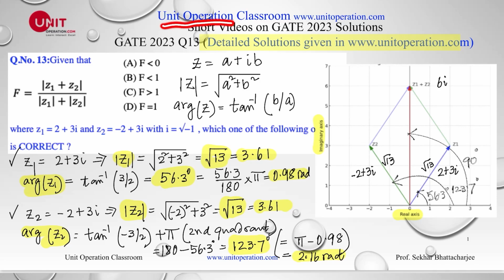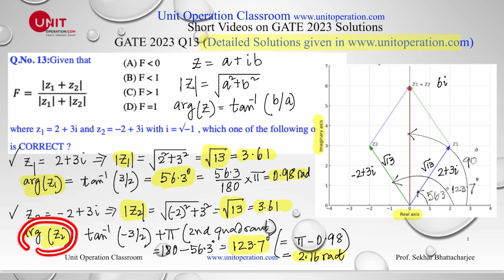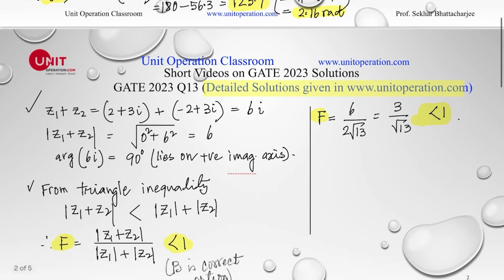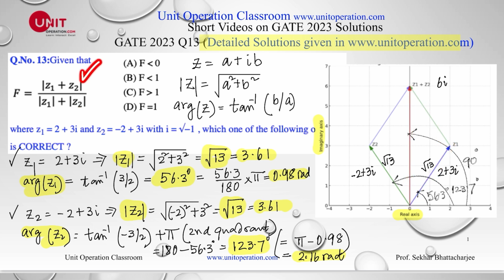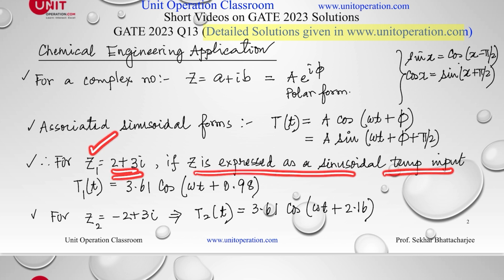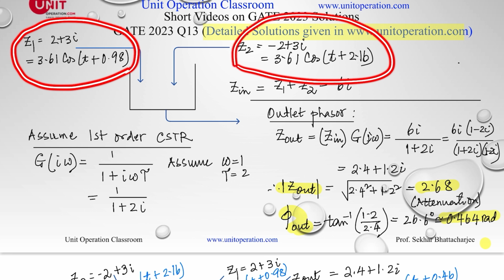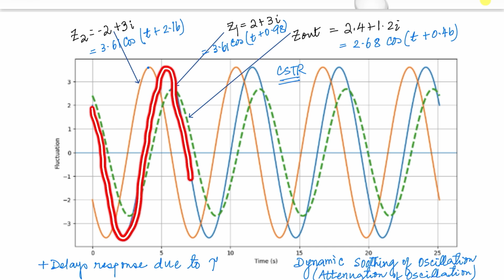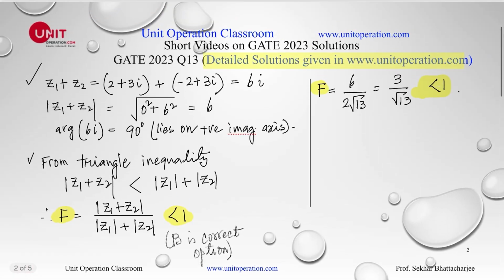Division of Two Complex Functions